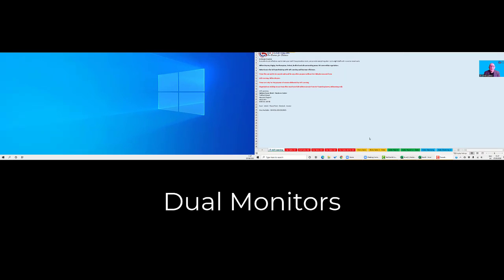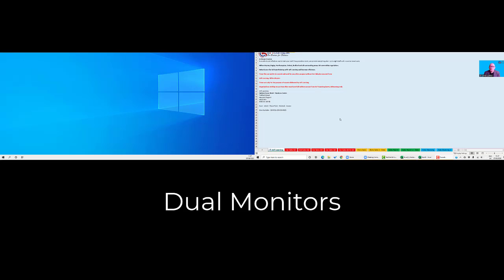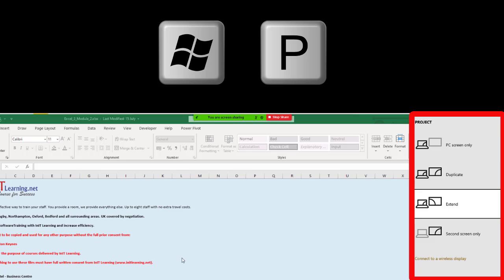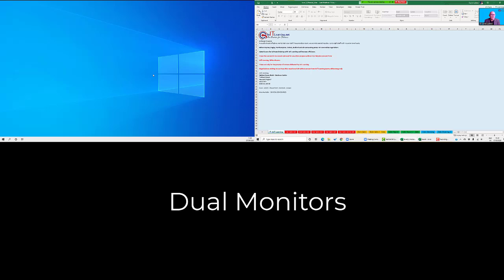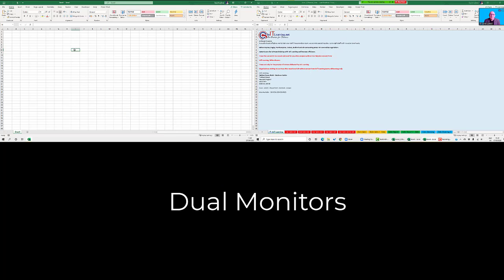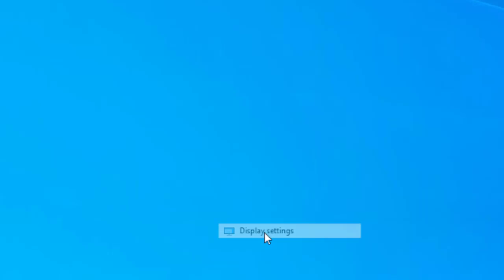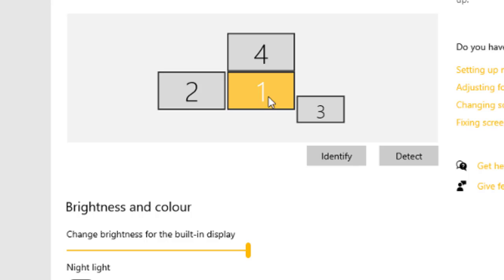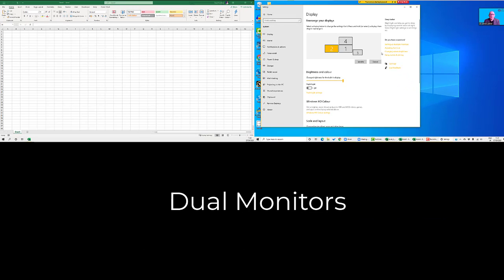Setting up Dual Monitors in Windows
How to set up dual monitors in windows and duplicate, extend, and position them so your mouse moves easily from one monitor to another. Extended monitors are ideal for attending online courses and meetings.